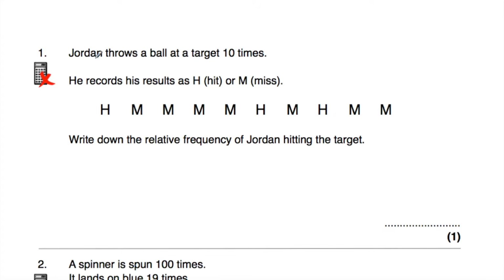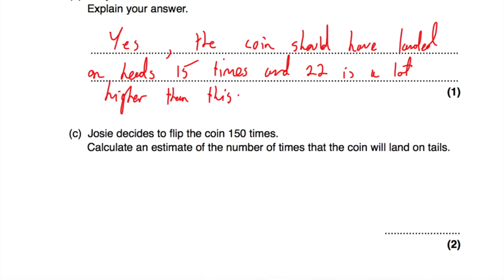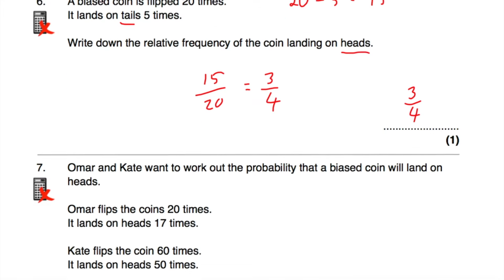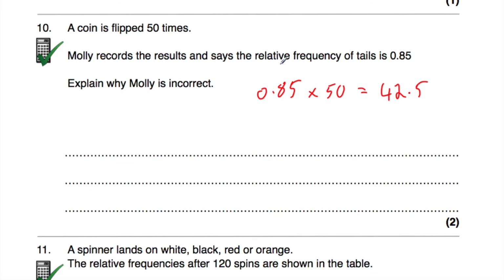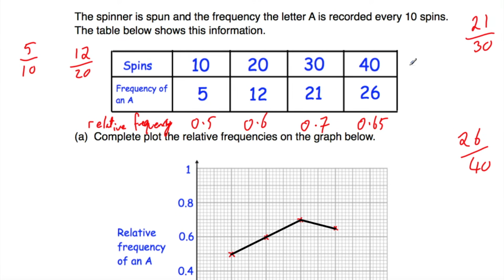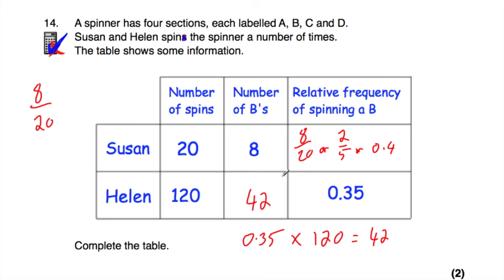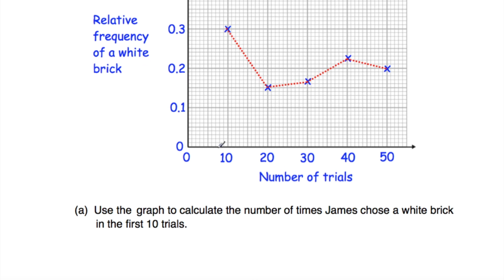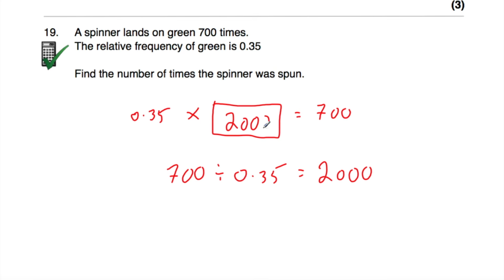Relative Frequency Answers - Corbettmaths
The video solutions to the Corbettmaths Practice Questions on Relative Frequency.

00:00 - Intro
00:25 - Question 1
01:15 - Question 2
01:49 - Question 3
02:48 - Question 4
06:46 - Question 5
10:27 - Question 6
11:41 - Question 7
13:24 - Question 8
15:25 - Question 9
16:42 - Question 10
17:40 - Question 11
19:07 - Question 12
24:22 - Question 13
26:30 - Question 14
28:11 - Question 15
29:53 - Question 16
33:10 - Question 17
34:42 - Question 18
38:23 - Question 19
39:31 - Summary